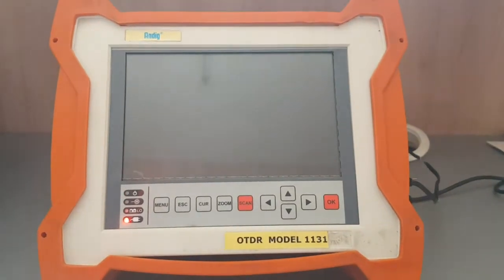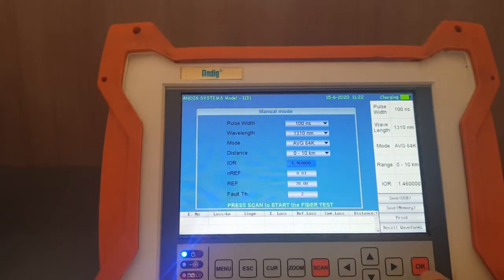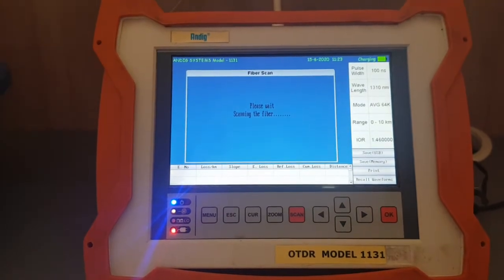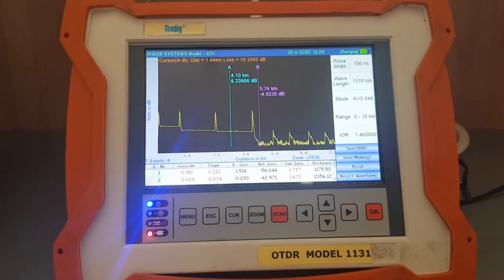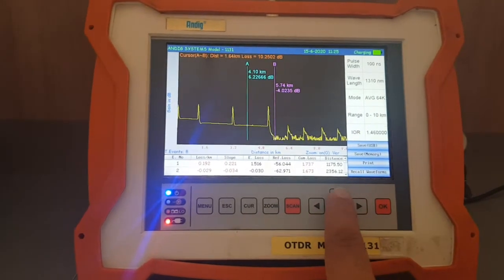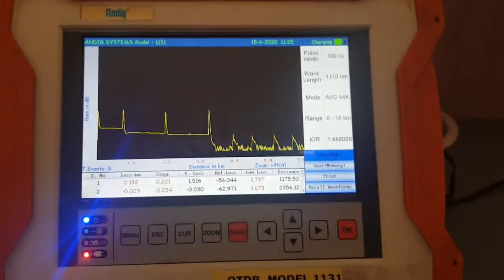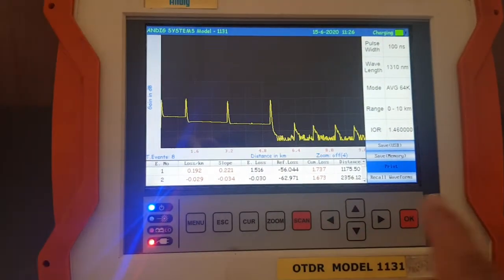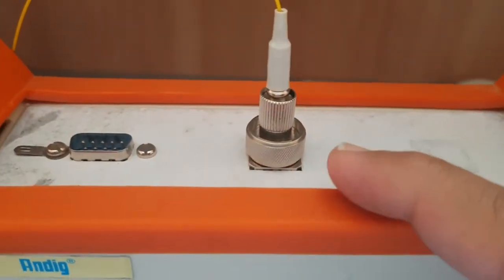Andig OTDR 1131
Made in India, TSEC certified